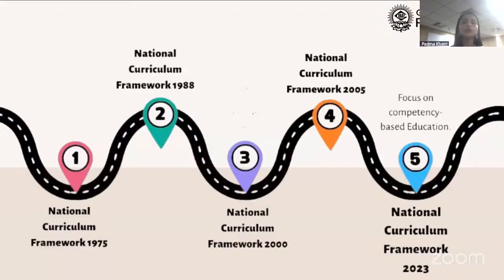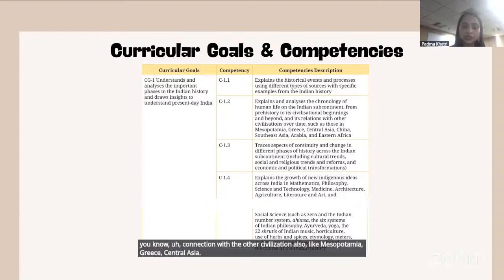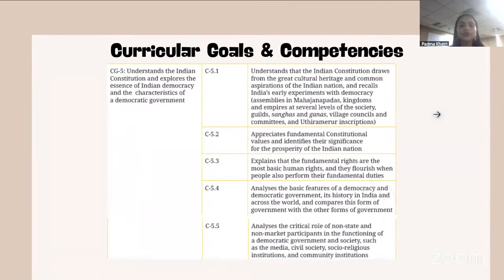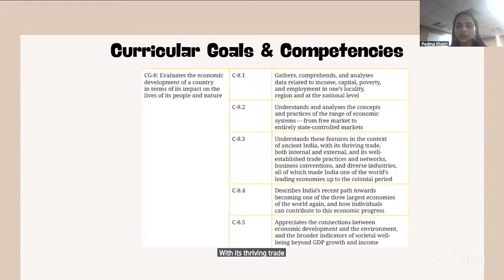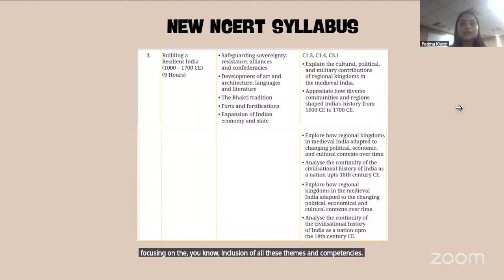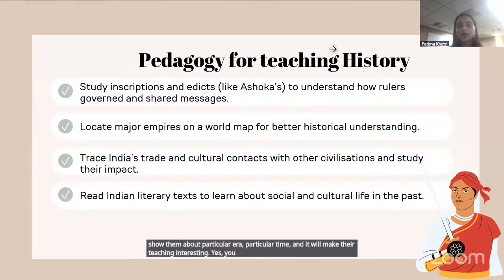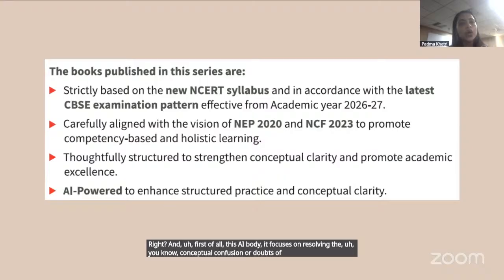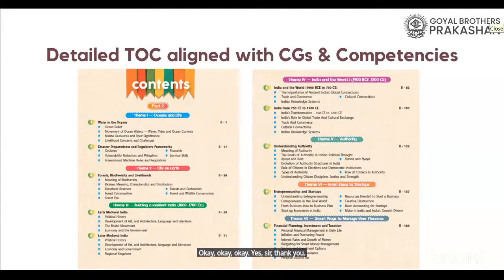Understanding the New NCERT Social Science Syllabus (2026–27)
Topic:
Subject:
Chapter:
Class:
Series Name: